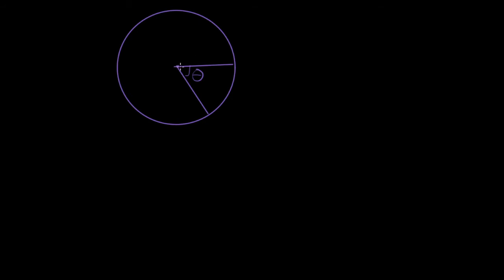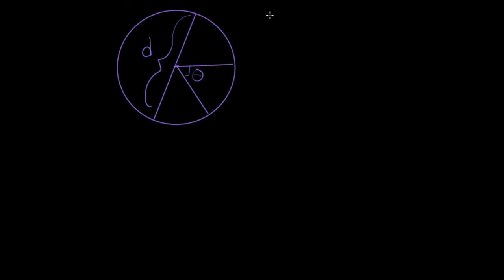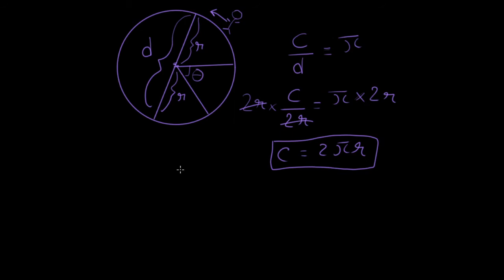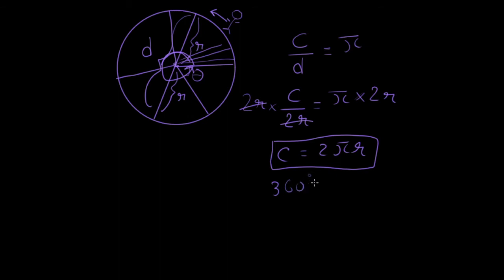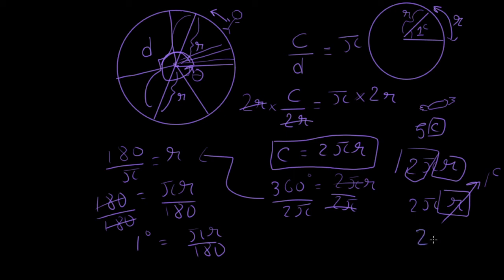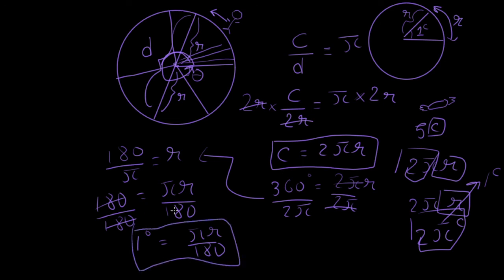What is a radian?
Trying out Huion Tablet and Samon Mic. Random unplanned circle math lesson. It was random and unplanned as I was just testing my equipments so there may be some mistakes.